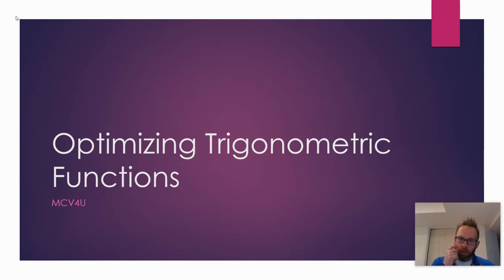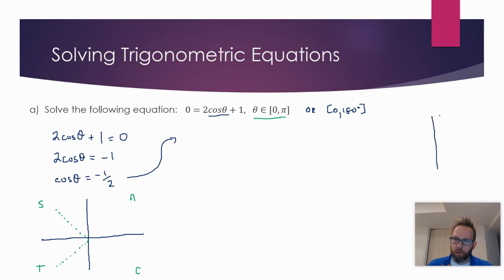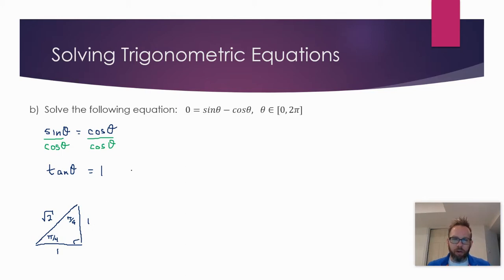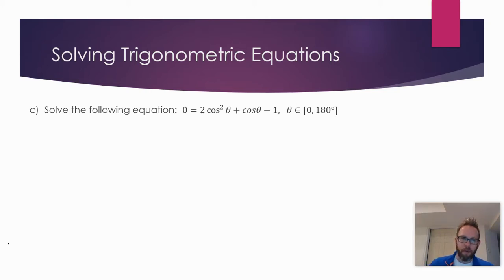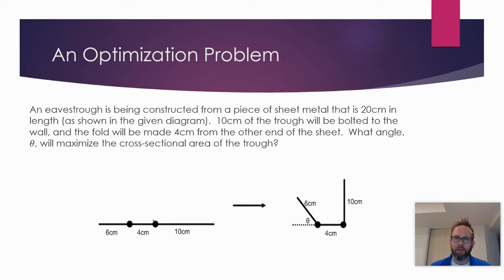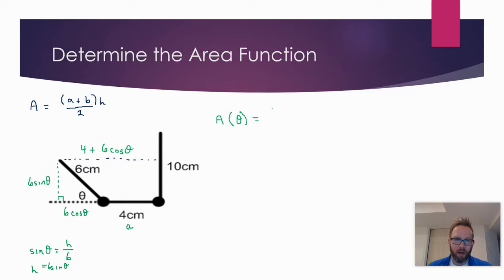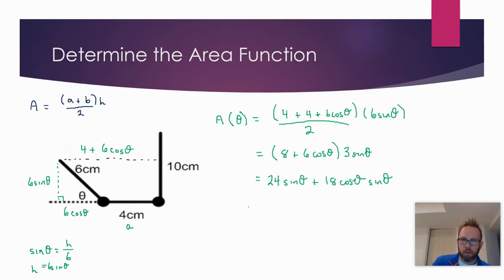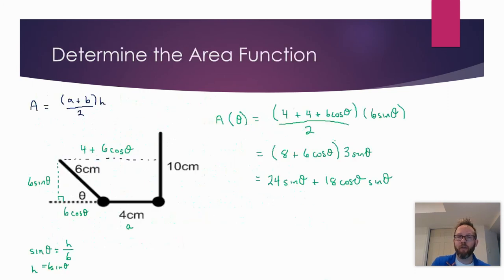Optimization of Trig Functions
In this video we learn how to solve optimization problems involving trigonometric functions.